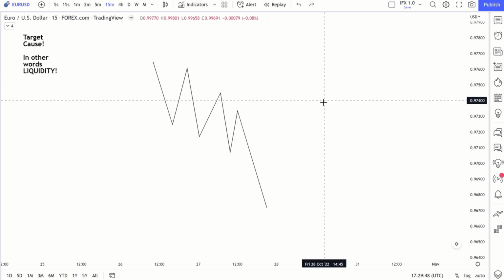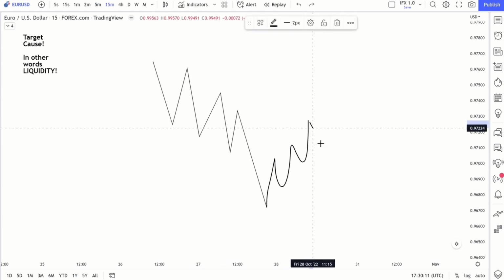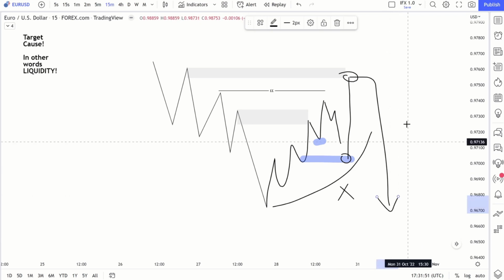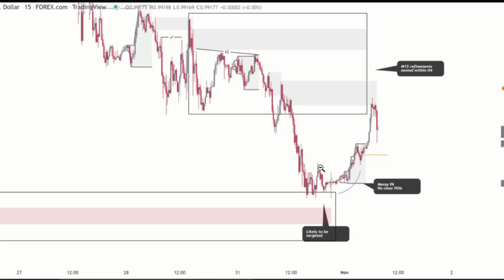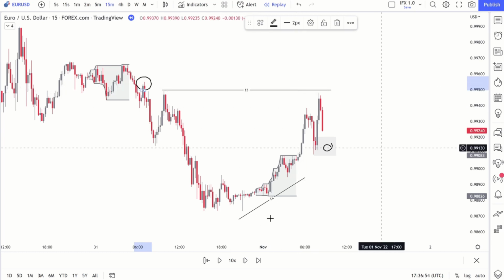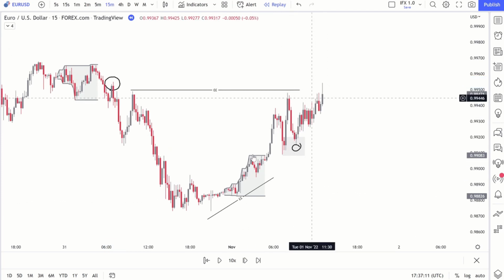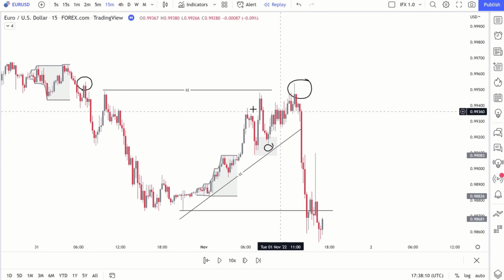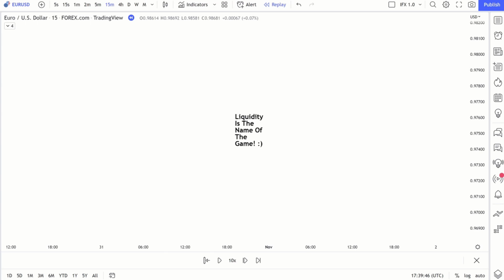Liquidity Concepts | Target Liquidity | Smart Money Concepts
Hello Family!

So just to add to the liquidity concepts on here, check this out on how it's possible to use liquidity as targets.

It's important to understand that you are trading towards cause , i.e. liquidity.

These concepts, combined with the powerful concepts of Market Structure and Supply & Demand is really powerful.